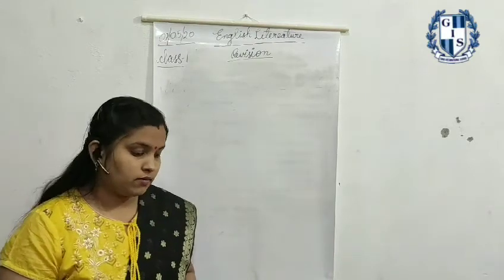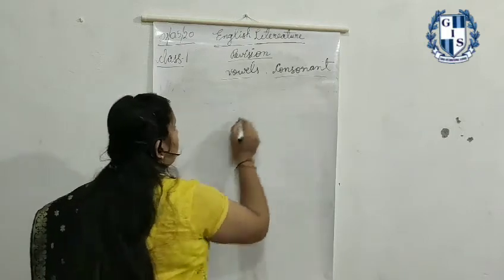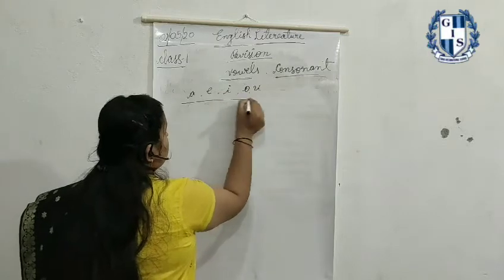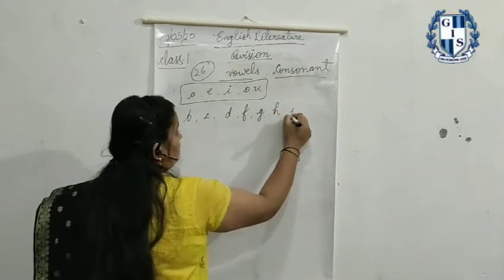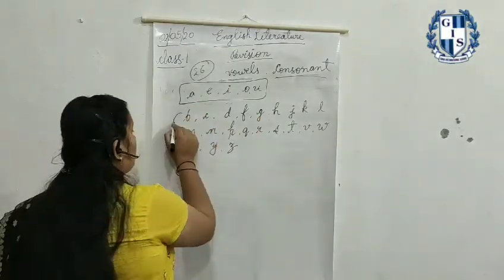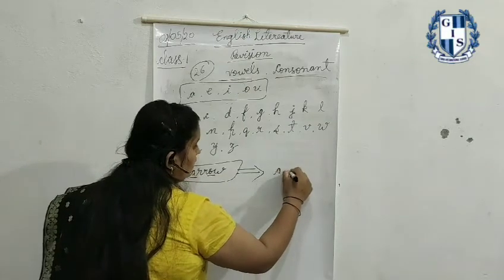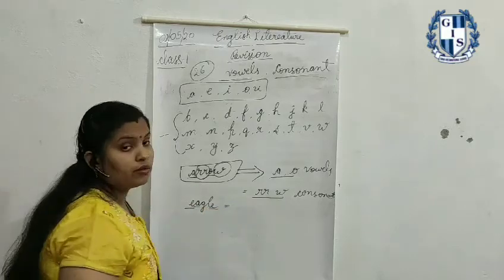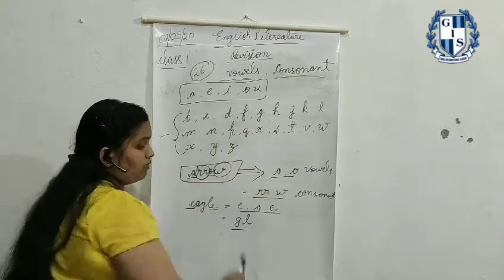Class 1 -English Literature-02.05.20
About Vowels & Consonents